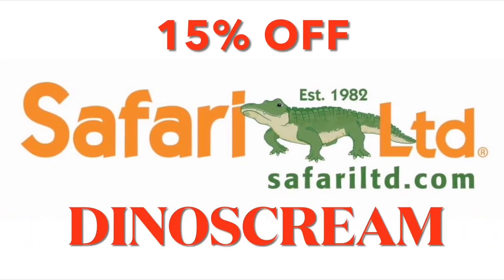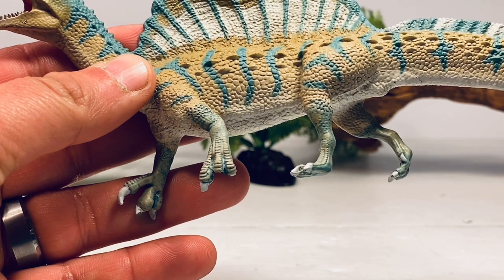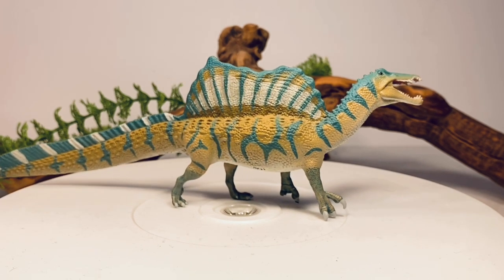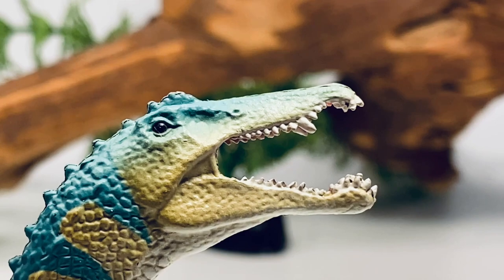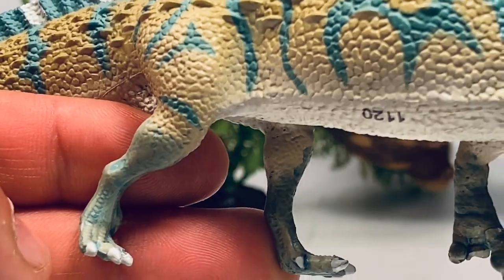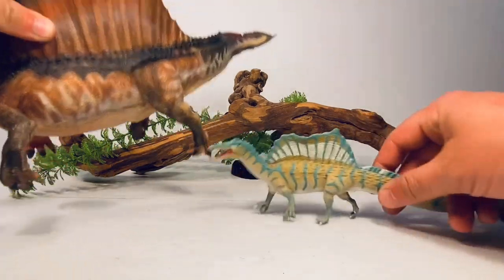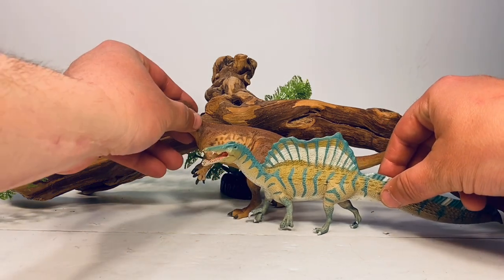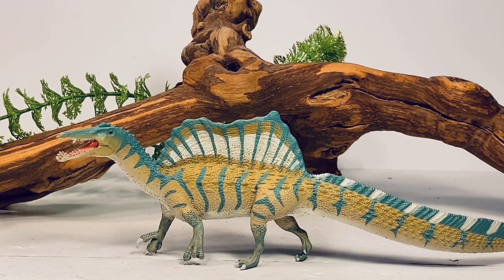Safari Ltd 2021 Spinosaurus Review!!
The rat race has begun to get the most accurate Spinosaurus into the market. 3rd out the gate is Safariltd with a nice offering. Checks all the boxes to make a good Spinosaurus model. It’s too small for my personal tastes. But those on a budget and spaces issues can easily add an accurate Spinosaurus to your dinosaur collection.